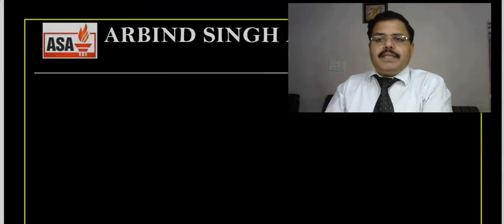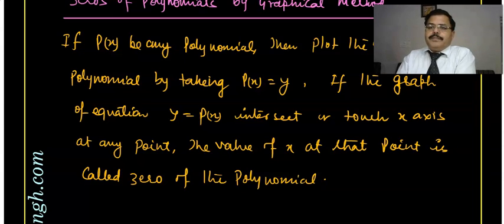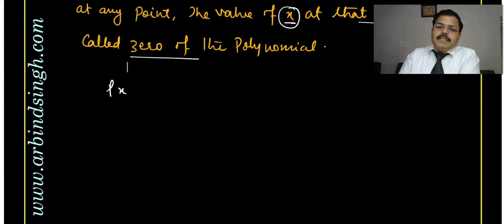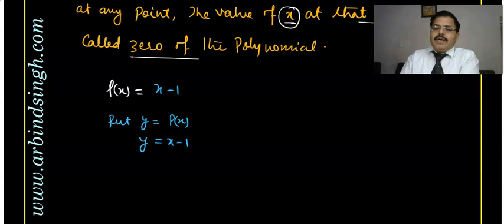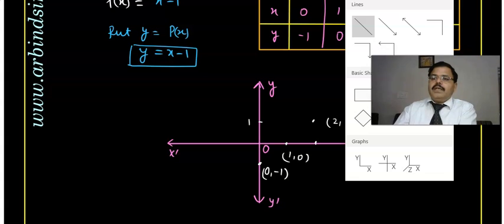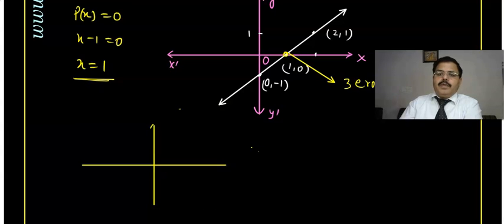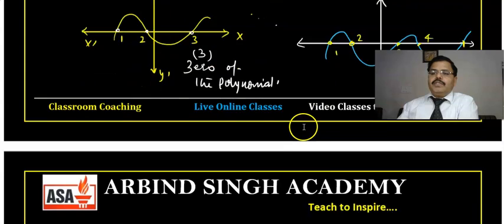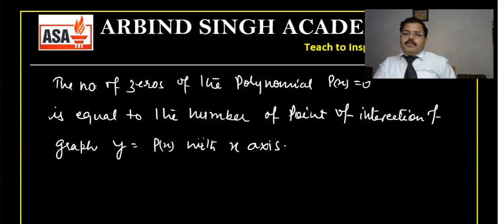Mathematics for Class 10 : Polynomials-02